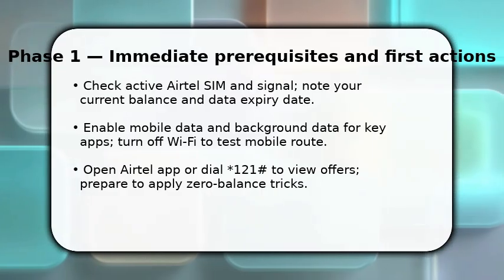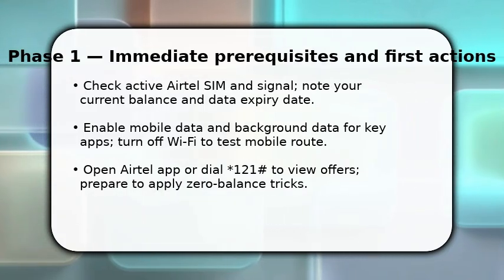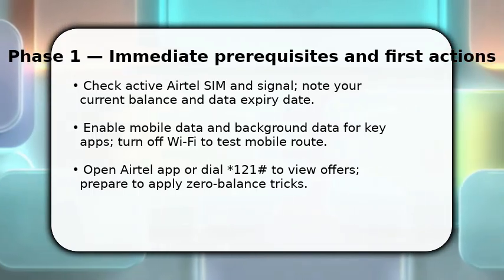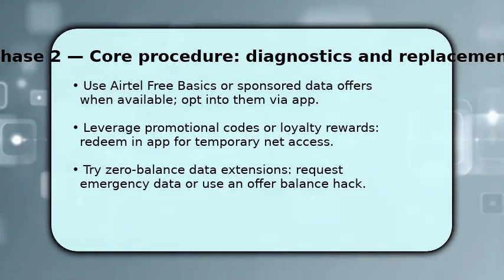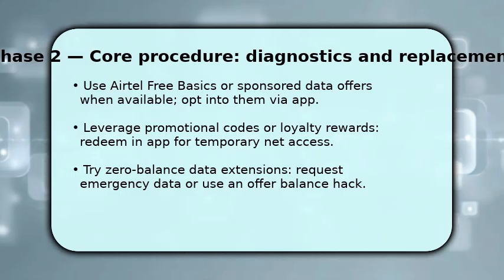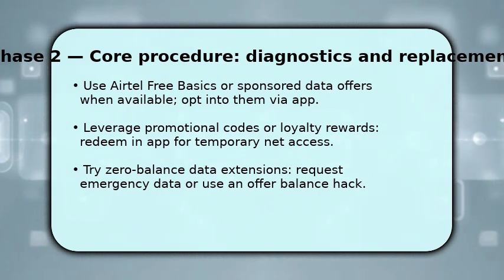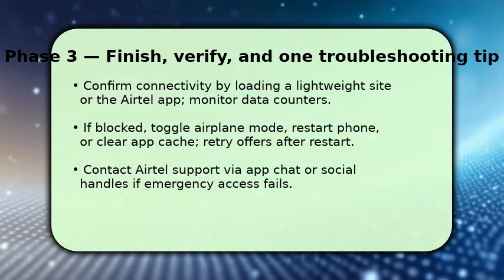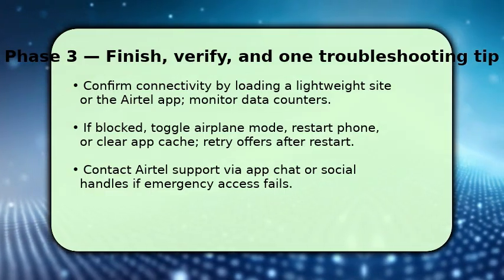How to Use Net Without Recharge in Airtel (full Guide)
How to Use Net Without Recharge in Airtel (full Guide) | 🔒 Surfshark VPN Deal — Stay private and secure. $1.99/mo + 3 Months Free ▸

Discover essential tips for using Airtel's net without a recharge with our comprehensive guide. Learn how to maximize your mobile data usage, understand the limitations and tricks of prepaid plans in India.

Airtel Net Without Recharge, Mobile Data Usage Tips, Prepaid Plan Limitations, Maximizing Airtel Internet Access, Data Saving Strategies for Indian Users